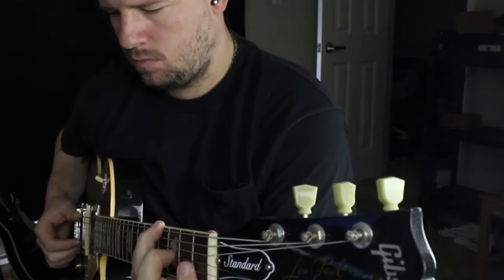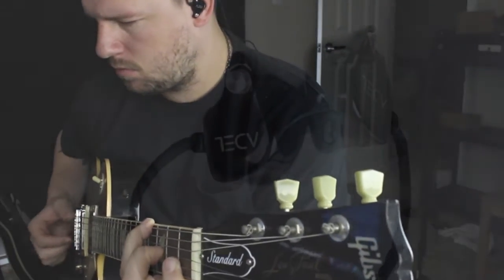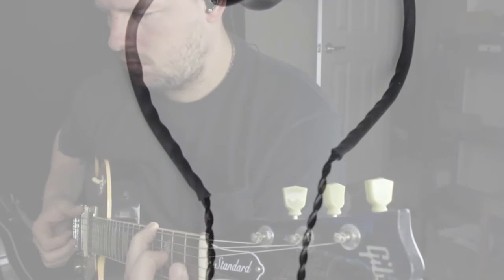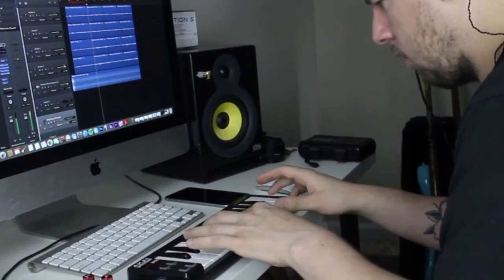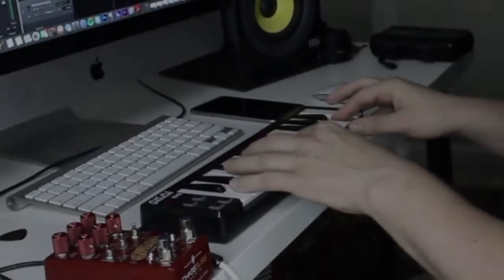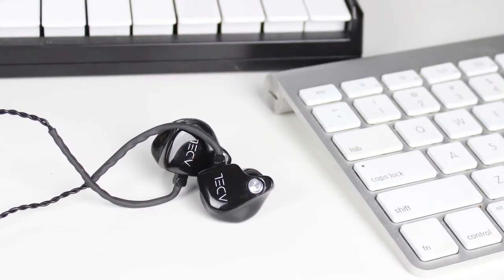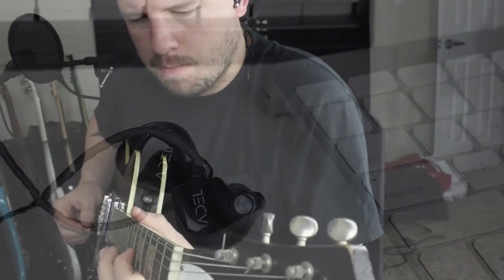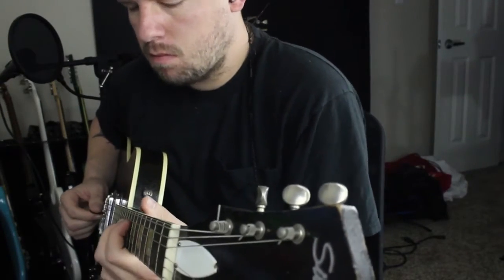64 Audio ADEL A12 Review by Lance Seymour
(Written out review)

Here is my review of the 64 Audio ADEL in ear monitors.

when I first got my A12s. I was naturally excited. but of course skeptical that an in ear monitors could beat the ears I had already been using.

I took the ears out and put them in. Immediately, i was pleased at how good they felt. There was not pinching, nor did I was I wondering if they were in deep enough and sealed tight. They felt very natural.

I plugged them in to my interface and turned on the Daft Punk’s song “Get Lucky”. I wanted to hear a big radio song that had killer ‘real’ bass.

The sound I heard was like nothing I have ever experienced. The bass stuck out instantly. I could hear nuances and tonality in the bass that I had never came close to noticing, listening with other ears or thru speakers.

little things on the track sounded and ‘felt’ big.

The A12s have 12 drivers. 4 high, 4 mid and 4 low. I finally understand why more drivers mean more sound.

My show with the A12s was the best live sound experience I have had up to that point. I had to bring the bassists level way down from where I usually keep it.

I could hear a pronounced tone in the kick drum. My guitar tone actually sounded like my guitar, something I have never had with in ears.

Playing live      , if I can’t hear the other players, i can’t connect with them, i can’t gel with them and I play a lot more ‘safe’ so i don’t walk all over what they’re doing.

I am so thrilled with the 64 Audio ADELs. They changed the way I gig, record and mix. They are with me at all gigs and sessions from here on out.

Cheers and Thank you.